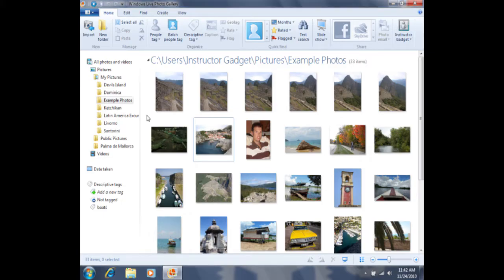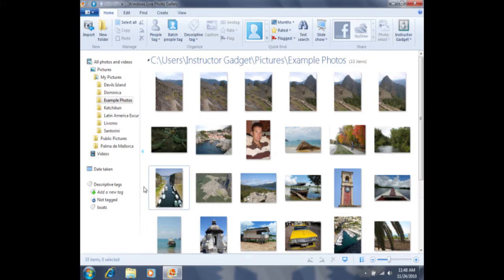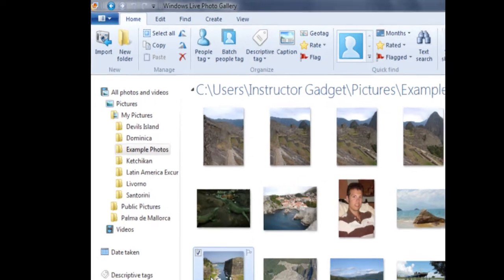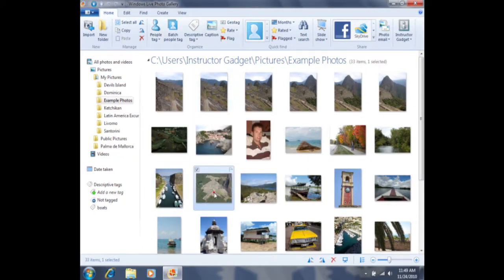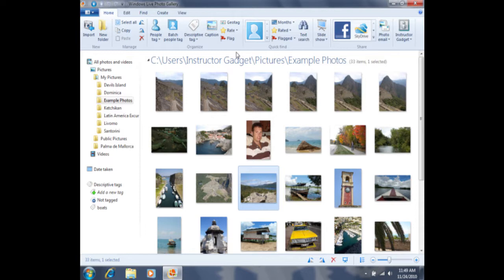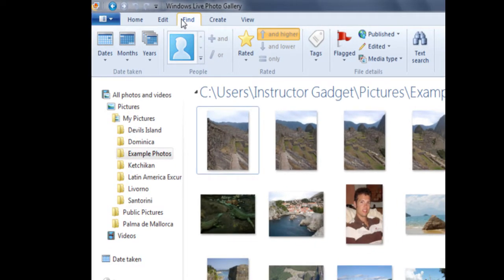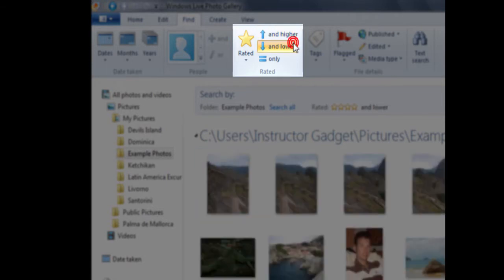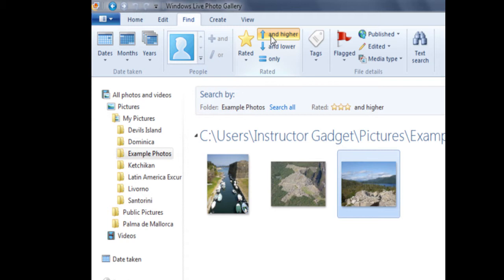Rating Photos with Photo Gallery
We will learn how to rate photos using stars so we pull up only those photos that meet a certain rating. Photo Gallery is free software by Microsoft available at download.live.com